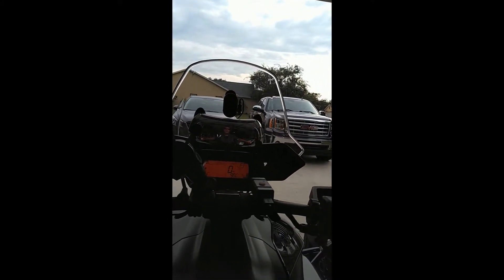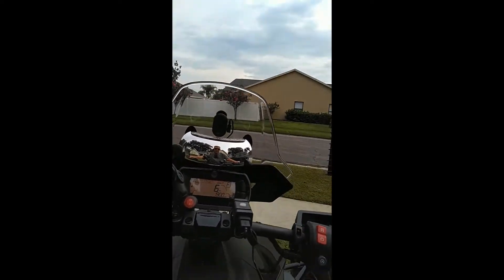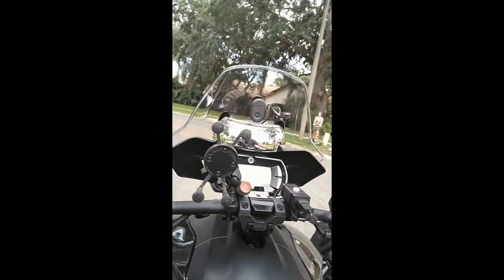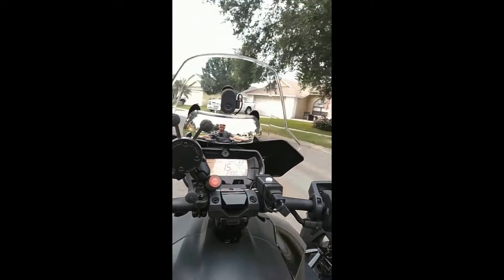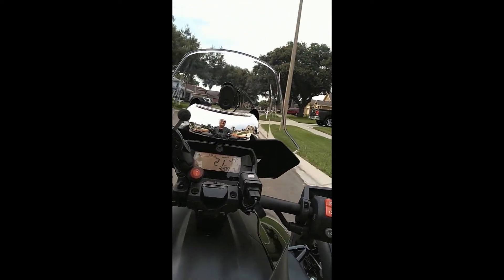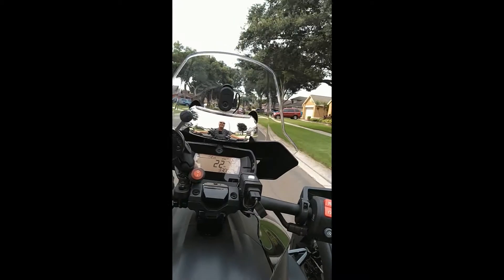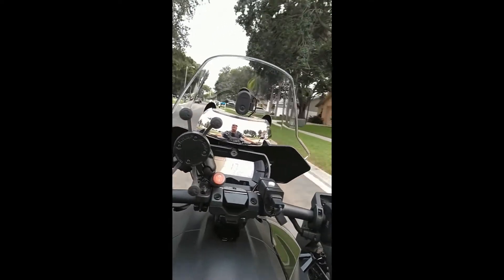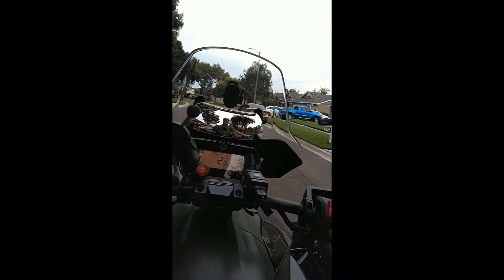Ryker Rally 180 Degree Panoramic Mirror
Recently added the panoramic mirror to the Ryker Rally for a better rear and side view.